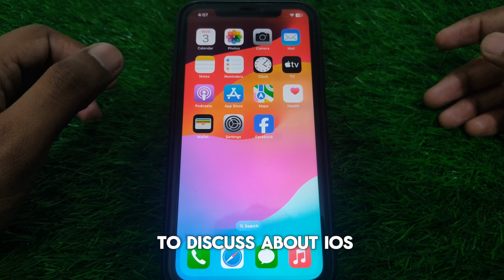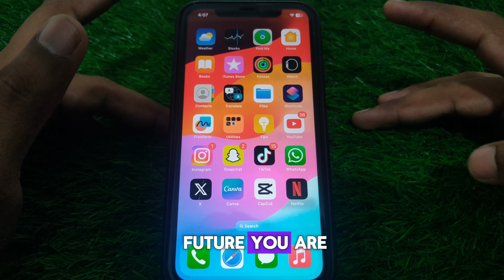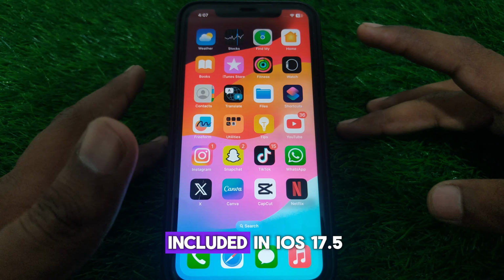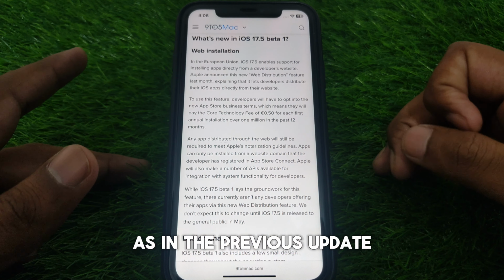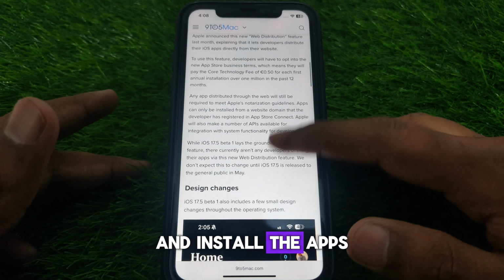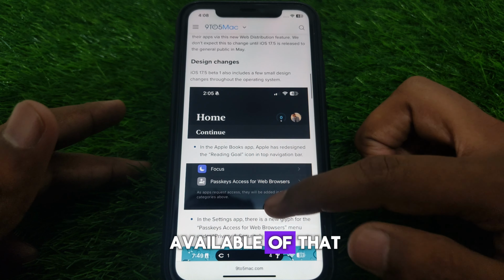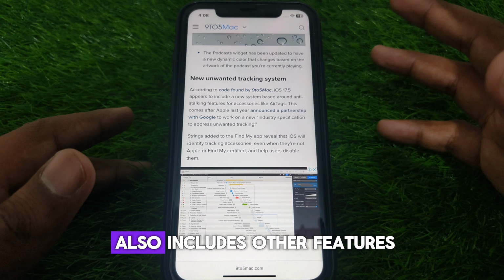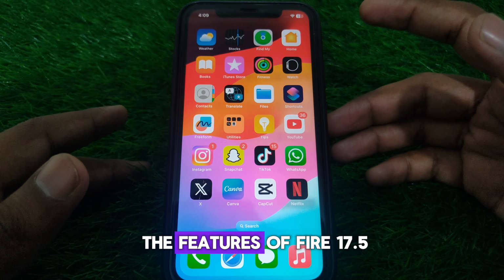what are the features of ios 17.5 beta|ios 17.5 update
When you want to know what are the features of ios 17.5 beta but you do not find any method. If you are looking for what are the features of ios 17.5 beta then your search is over. In this video we will tell you an amazing way what are the features of ios 17.5 beta. So if you want to know what are the features of ios 17.5 beta then you have to watch this video completely.
#17.5iOSUpdate
#17.5iOS